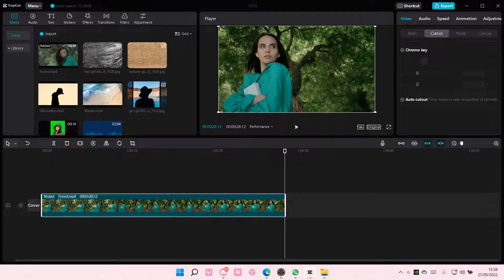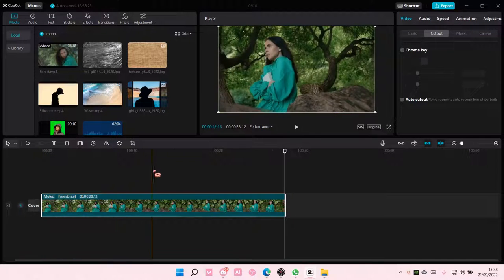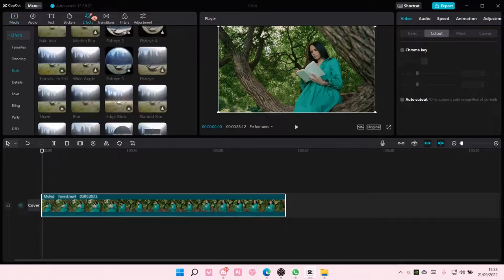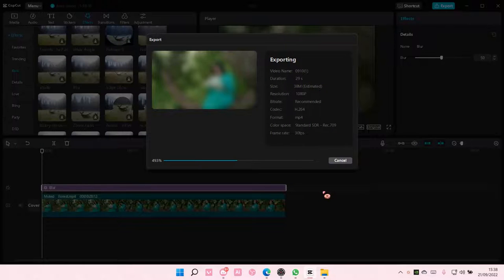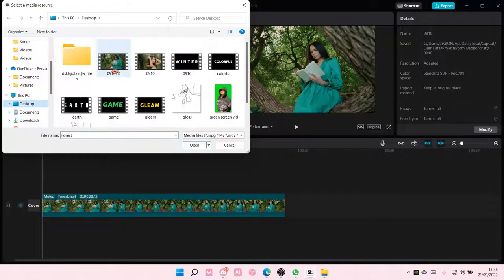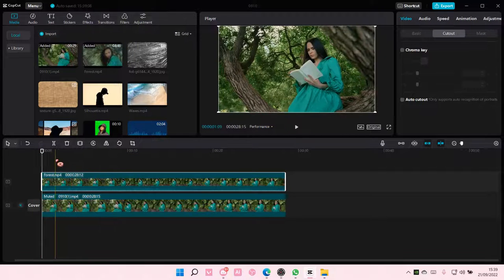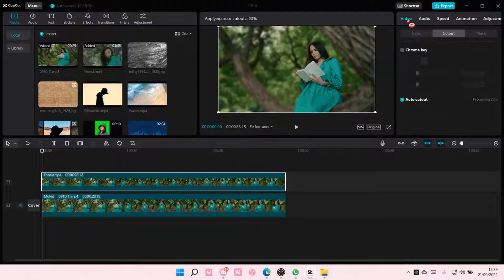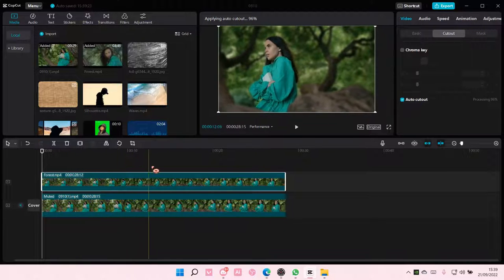How To Blur Background On CapCut PC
Want to blur background on CapCut PC?  Here's how you can do that.